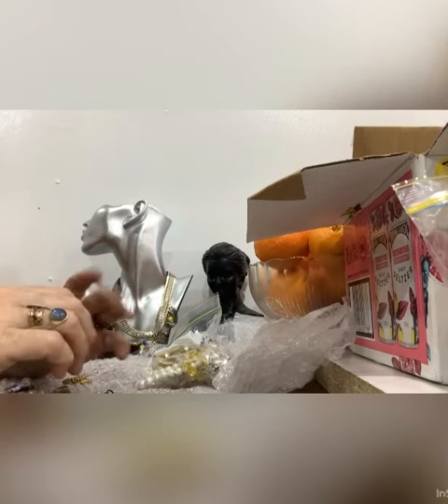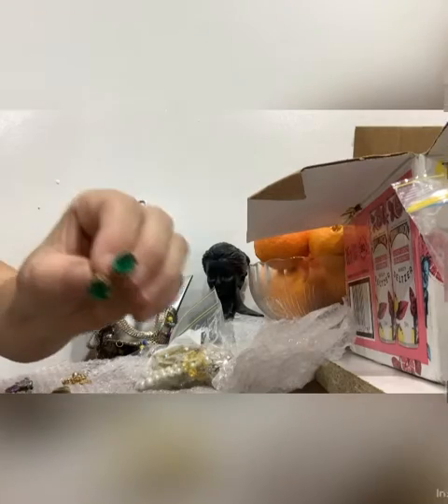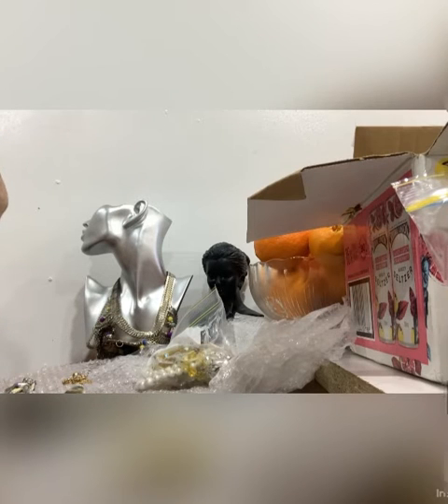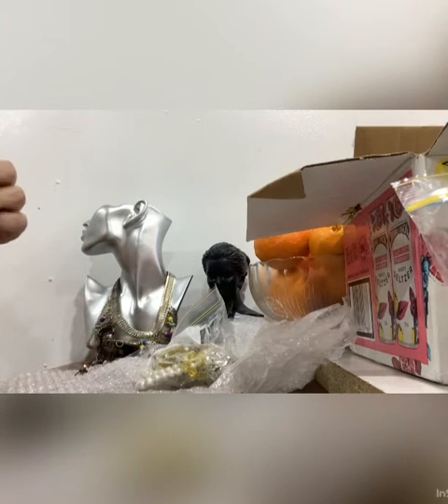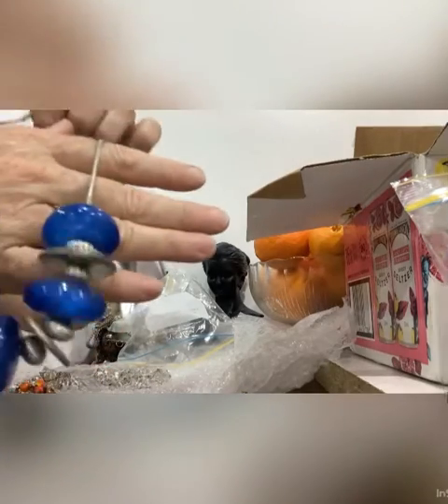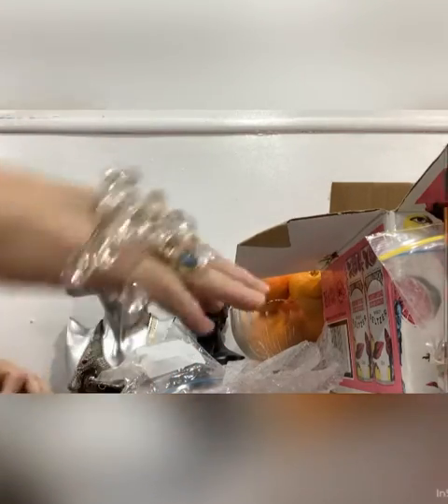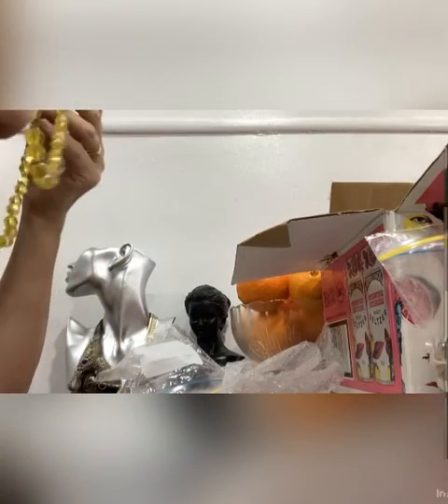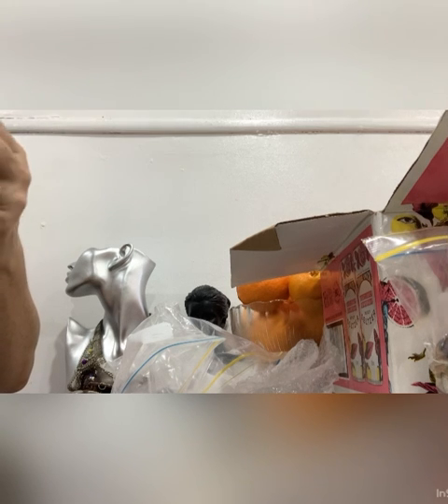Lots of Vintage Earrings in this Lot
Watch Little Miss Eccentric as she continues in her hunt for Vintage Jewellery. You just never know what she will get next.
Love what you see and want to treat yourself? Visit me on any of the following links and they can be yours!